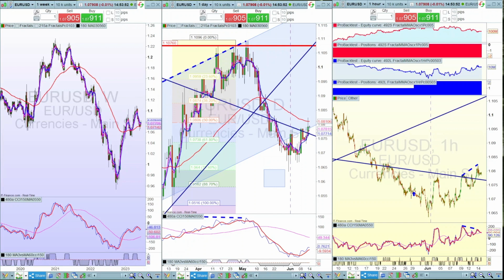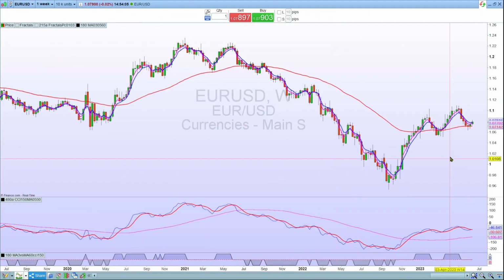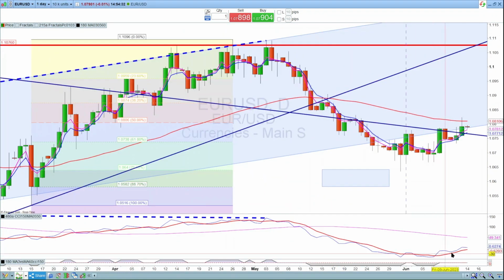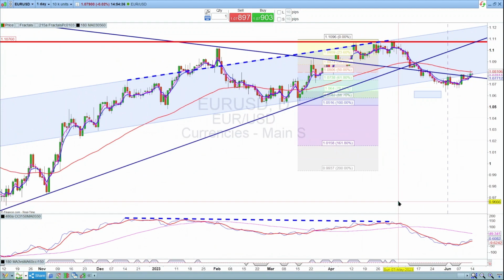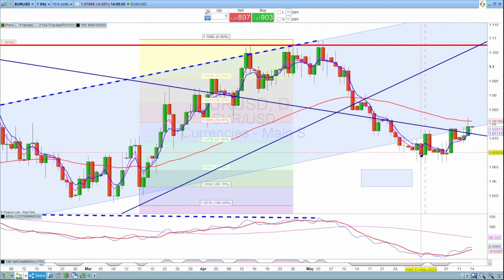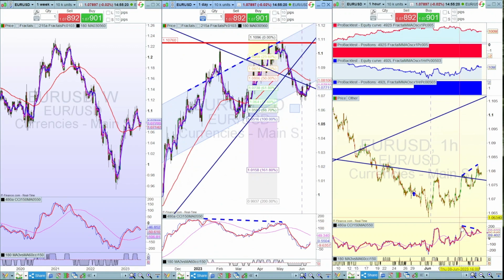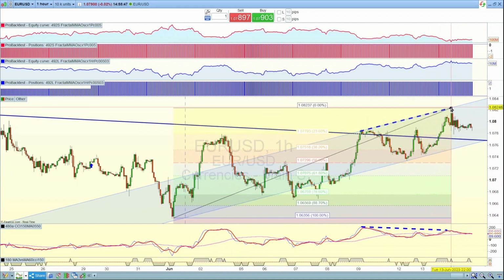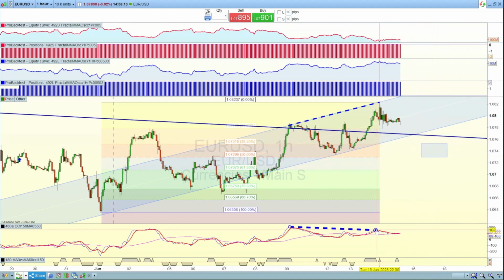EURUSD Technical Analysis Jun 14 2023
EURUSD Technical Analysis Jun 14, 2023 using Stochastic and Commodity Channel Index.

Don't forget...

Things
to consider:

Remember...